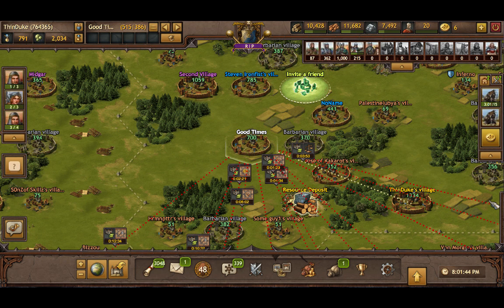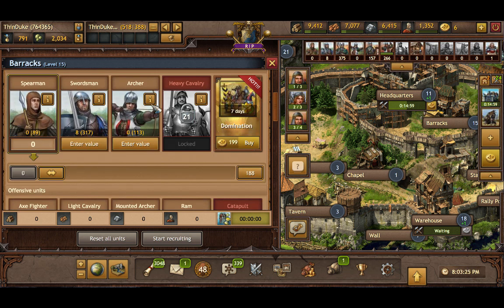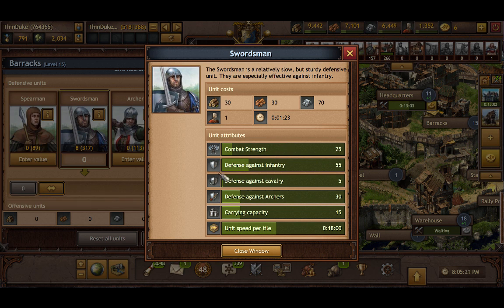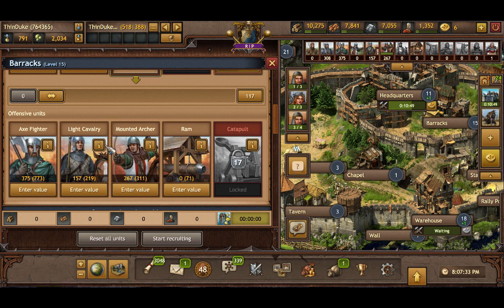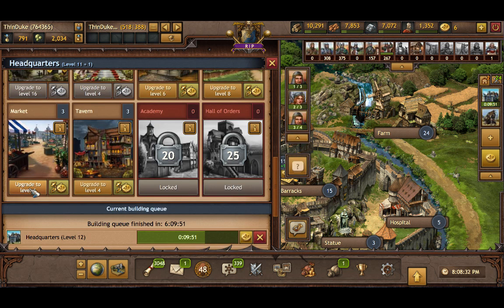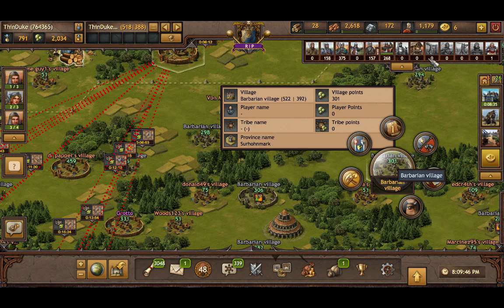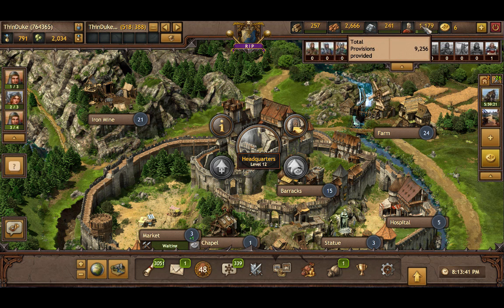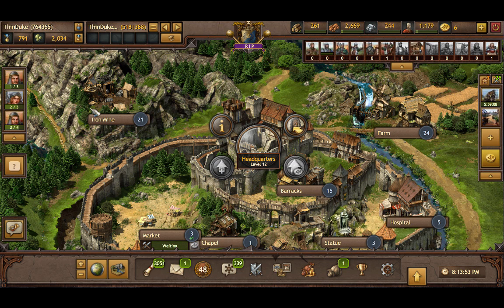Tribal Wars 2 - Unit effectiveness and economics guide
A basic guide to the economics and effectiveness of the primary Tribal Wars 2 units.